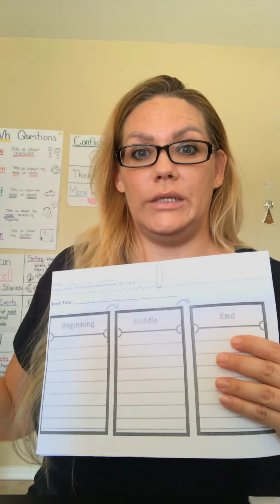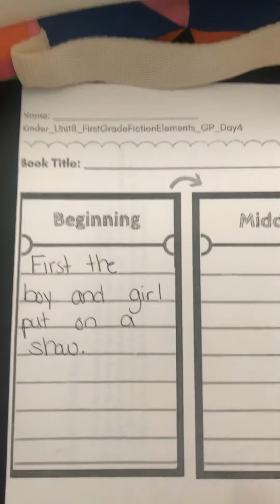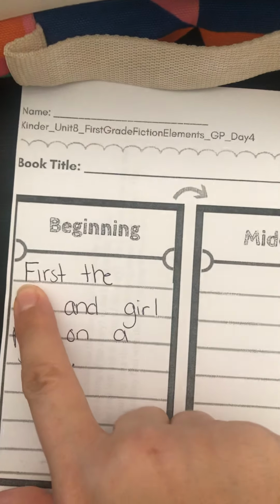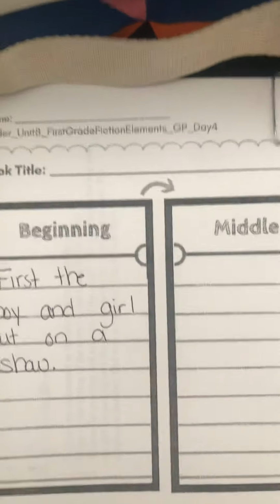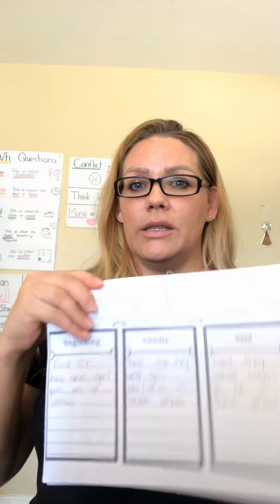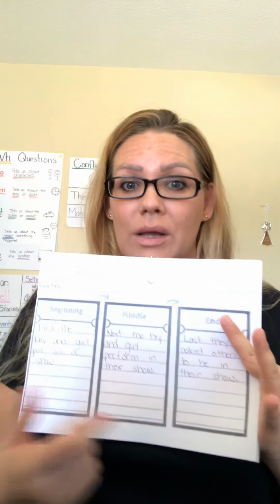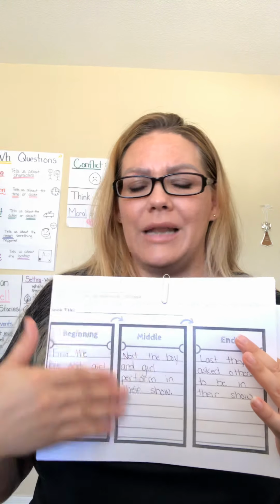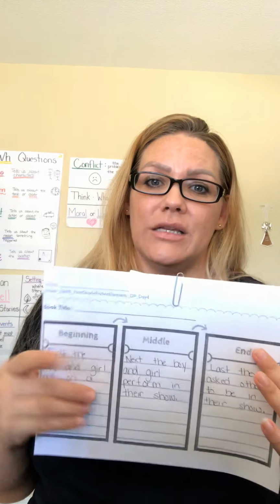Kindergarten _RC_May 15th